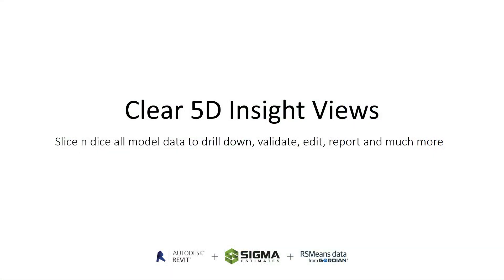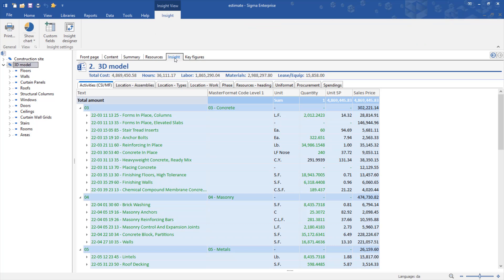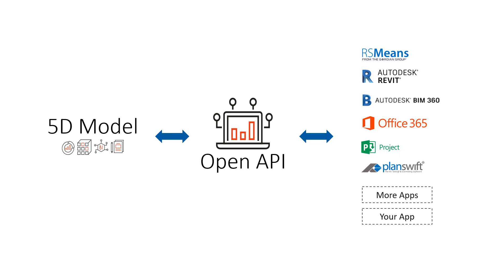How Sigma, RSMeans and Autodesk Revit work as a powerful 3D-5D platform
The video presents a short guide on how Autodesk Revit, Sigma Estimates and RSMeans data work together as a single, powerful and easy to use 3D-5D platform. We take a look at how the 3D and 5D model can work together in real time.

Leveraging Sigma with RSMeans data through live integration with REVIT, users gain direct access to cost and estimation tools through all stages of the project lifecycle. The platform provided by the three systems brings together design, planning, construction and finance in real time, granting users a fast, data driven, user friendly experience, grounded by the familiarity of spreadsheets. This is much more than simply estimating the cost of a project. It is establishing transparency and providing a thorough understanding of how the project is to be built, resulting in a clear recognition of the activities, resources and workflows that lay the foundation for construction. The visual and intuitive nature of 5D BIM with Sigma gives contractors a better chance to identify risks earlier and thus to make better decisions. By enhancing communication and timely decisions across all project phases, users reduce time-spent, unnecessary risk and costs to avoid information loss between the gaps.